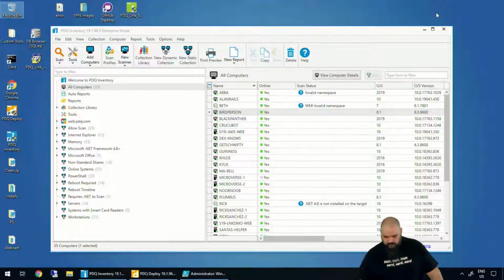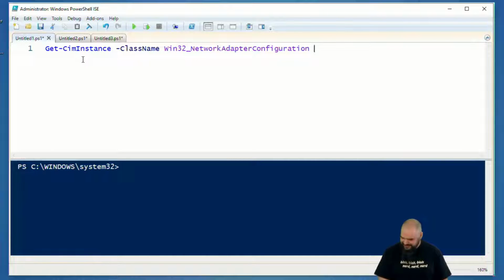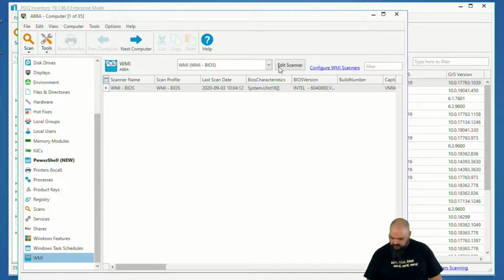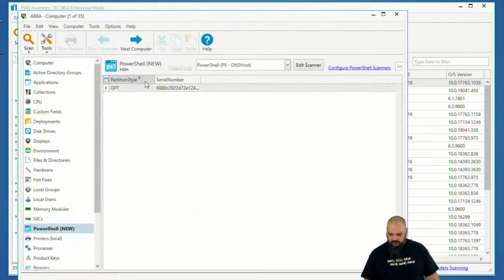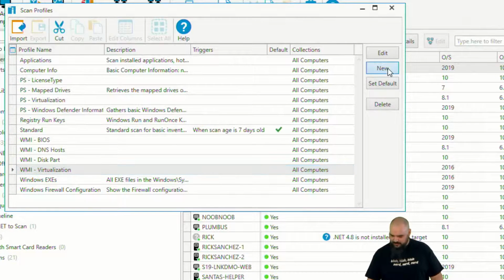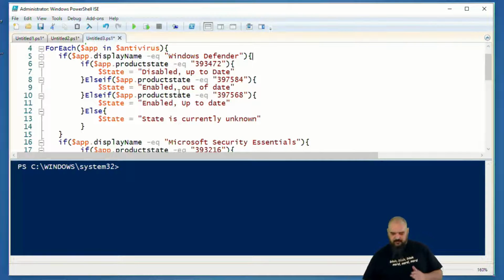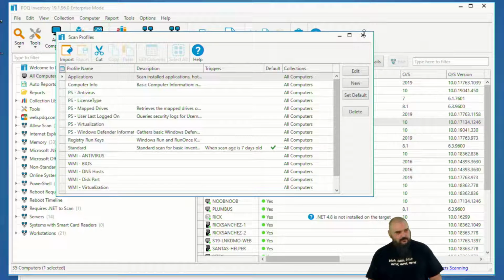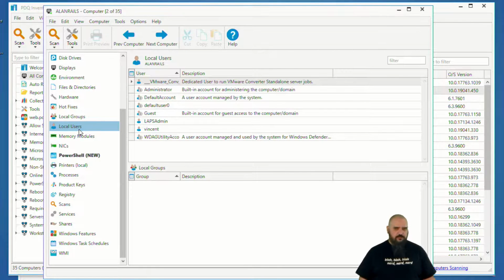🔴Supercharge your WMI queries with PowerShell Scanner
WMI Examples.
DNSSearchOrder to Showcase Where in WMI and PowerShell. :29
SELECT DNSServerSearchOrder FROM Win32_NetworkAdapterConfiguration WHERE IPEnabled='True'

Question: Is the PowerShell Scanner built into PDQ Inventory? 7:22

MSFT_Disk to Showcase Different Namespaces. 8:18
ROOT\Microsoft\Windows\Storage
SELECT PartitionStyle, SerialNumber FROM MSFT_Disk

Virtualization. 11:28
SELECT HypervisorPresent FROM Win32_ComputerSystem
SELECT VirtualizationFirmwareEnabled FROM Win32_Processor

Showing how to do those in PowerShell
Get-WmiObject -Class Win32_NetworkAdapterConfiguration -Filter "IPEnabled=$true" | select -ExpandProperty DNSServerSearchOrder
Get-WmiObject -Class MSFT_Disk -Namespace ROOT\Microsoft\Windows\Storage | Select-Object PartitionStyle, SerialNumber
Get-Disk | select PartitionStyle, SerialNumber

Question: Can you manipulate BIOS settings with PowerShell? Like turning on Wake-On-Lan, etc...? 15:41

Data Manipulation within PowerShell. 17:36
AntiVirus Scanner

Question: Can we set Inventory to scan for last user logged on and display that similarly to Current User?  With users moving around, in and out, Corona style, it would be nice to know who was on a PC last. 25:15

Question: PDQ has exclusively been "mine" here at work due to licensing and it resides on a server that I log into with my admin account. Are there any "gotchas" or conversions needed to allow a coworker with a soon-to-be-purchased 2nd license to access my deployments and create new ones? 28:21

Question: I have recently taken over the duties of PDQ for my company and am really enjoying the products. My question, is there a way to scan computers to find out if the Local admin account is enabled and active on machines in the environment. 29:36